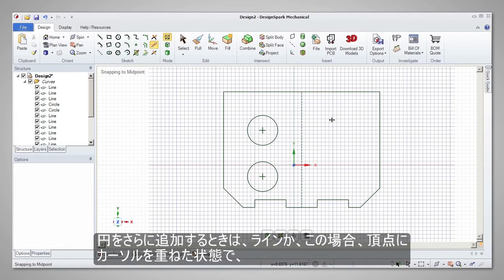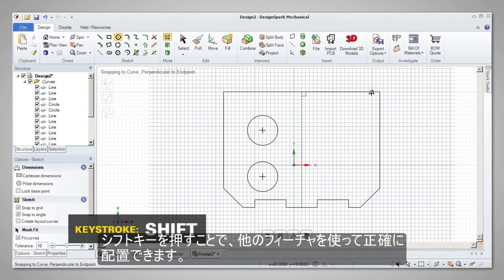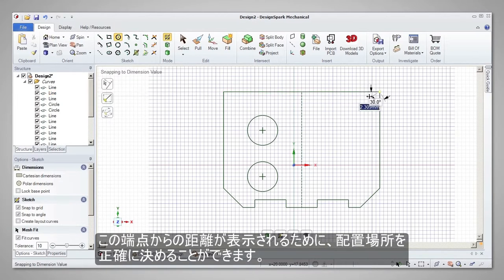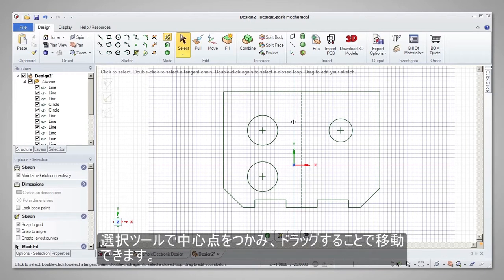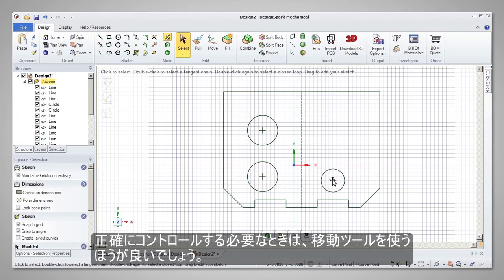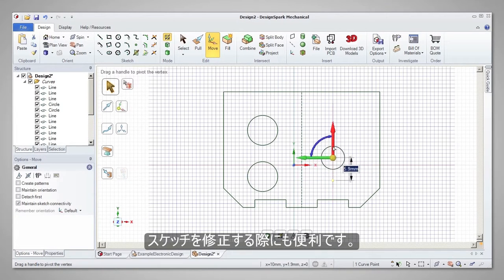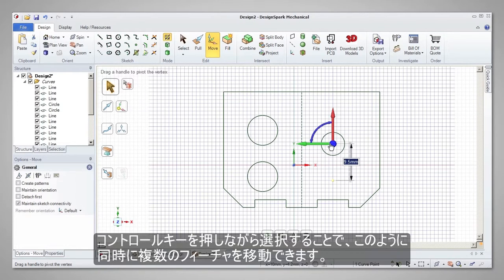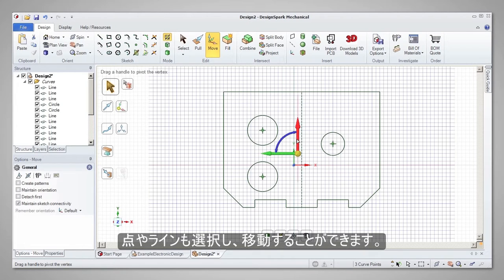【DS Mechanical】 チュートリアル スケッチ編: フィーチャの移動と位置の調整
DesignSpark日本語版公式チャンネルです。

DesignSpark Mechanicalチュートリアルビデオ「スケッチ編」のフィーチャの移動と位置の調整パートです。

無料3D CAD「DesignSpark Mechanical」お勧めポイント
㈰軽い！(低スペックPCでもOK)
㈪簡単（JW CAD等の2D CADユーザや素人にも易しい）
㈫ローカル保存（データ流出し辛い）
㈬他ツールとの連携（基板CAD、3DCG、SketchUp）
㈭3DPDF標準対応
㈮商用利用でも完全無料

DesignSpark Mechanicalは無料で商用利用できる3次元CADです。以下からダウンロードできます。

DesignSparkは部品通販商社アールエスコンポーネンツが運営・提供しています。